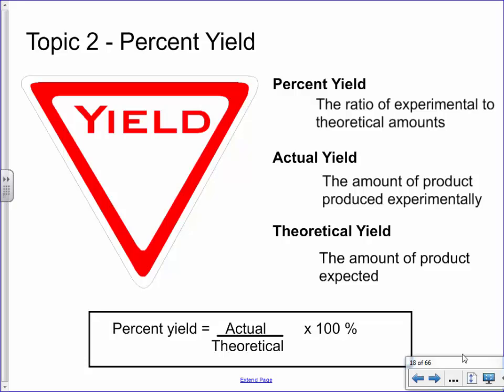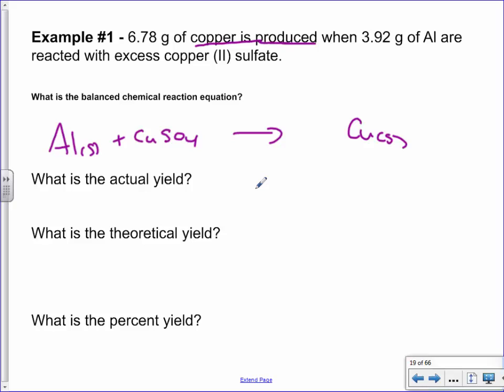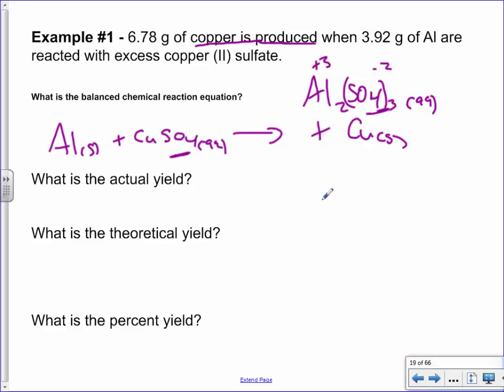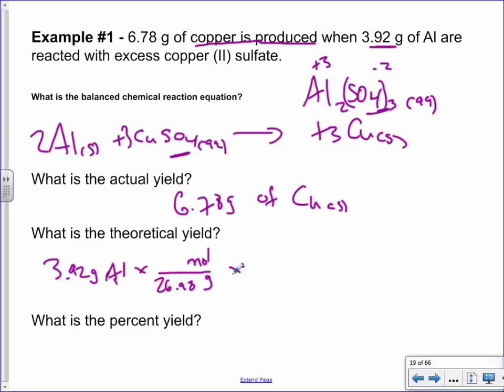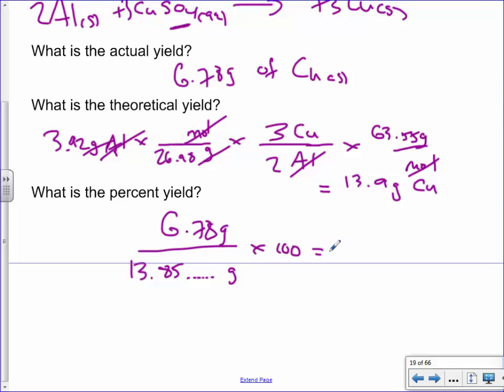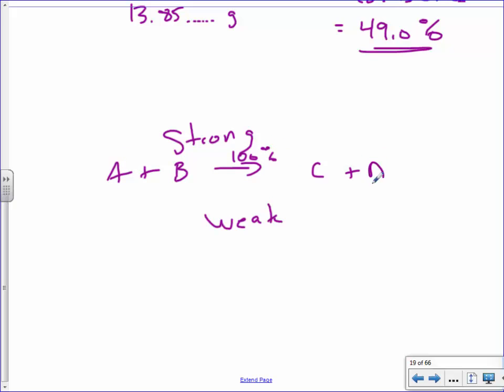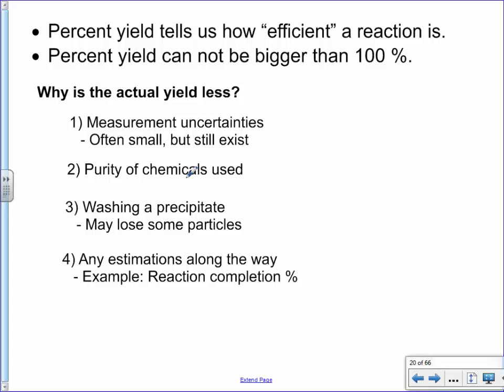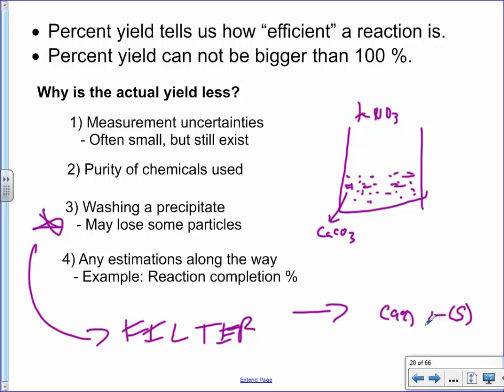2. Percent Yield